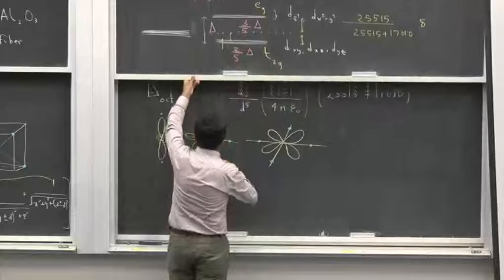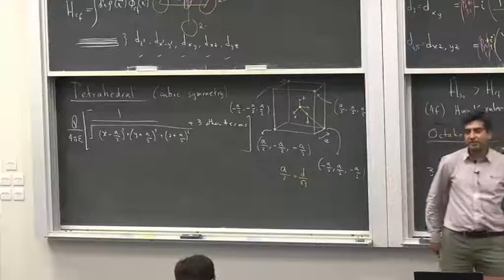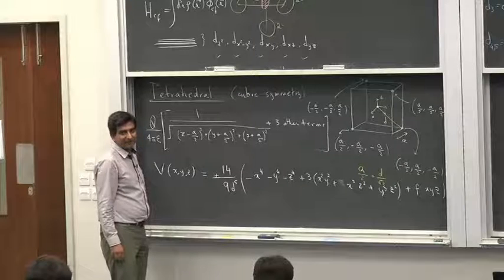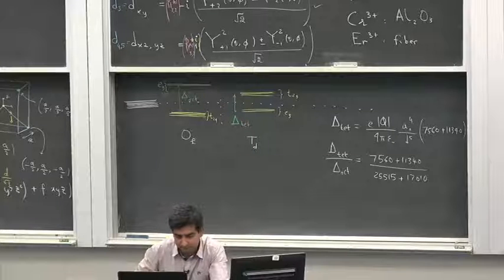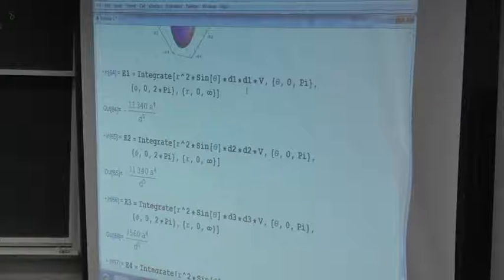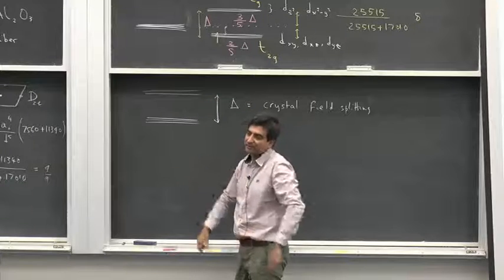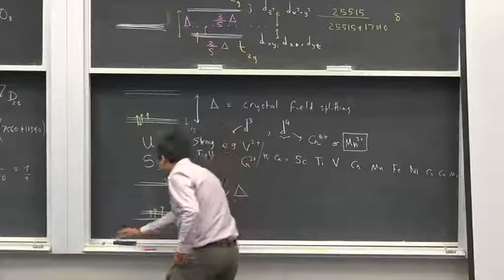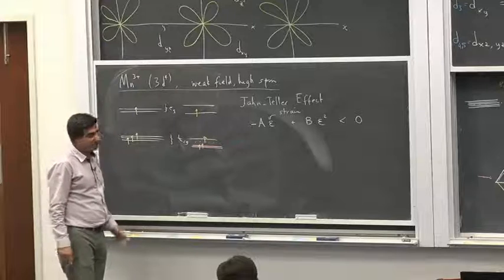Solid State Magnetism (Lecture 10): Crystal Field and Jahn Teller effect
This video is part of a course taught by Dr. Sabieh Anwar at the Lahore University of Management Sciences (LUMS) in the Fall of
2016. The course deals with magnetism in the solid state. The course website is